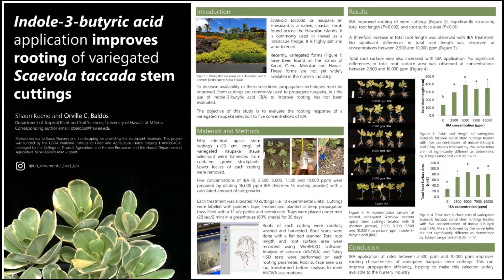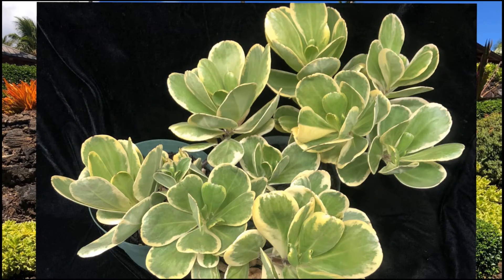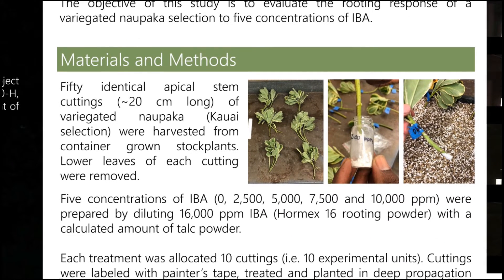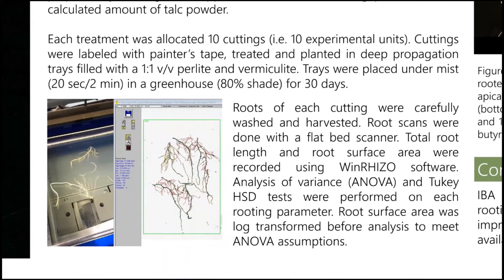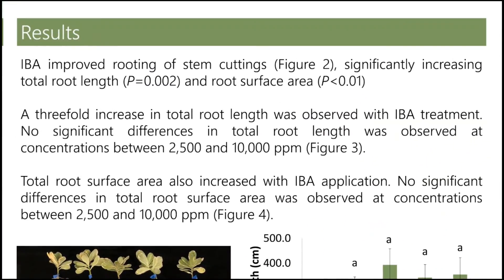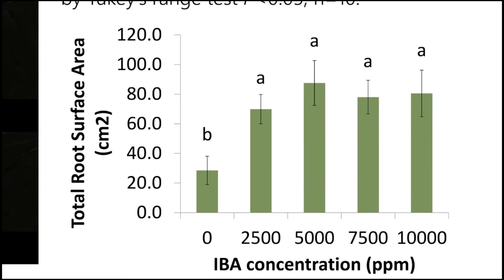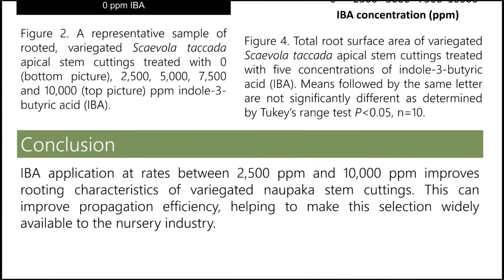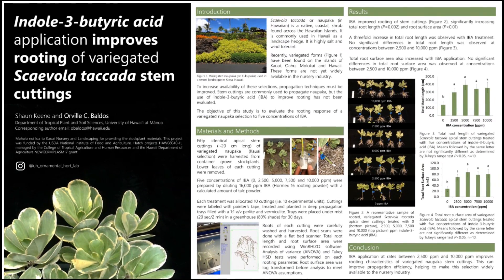Indole-3-butyric acid application improves rooting of variegated Scaevola taccada stem cuttings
Poster presented at the 2022 American Society for Horticultural Science conference, July 30 to August 3, 2022.

Title: Indole-3-butyric acid application improves rooting of variegated Scaevola taccada stem cuttings

Abstract: Scaevola taccada is a native, coastal, shrub species commonly used in Hawaii as a hedge in landscaping. In recent years, variegated forms have been found across the islands. However, these are not yet available commercially. To increase the availability of these selections, propagation techniques must be improved. While stem cuttings are commonly used to propagate this species, the use of indole-3-butyric acid (IBA) to improve rooting has not been evaluated. In this study, we examined the rooting response of variegated Scaevola taccada tip cuttings to five concentrations of IBA. Fifty identical stem cuttings, approximately 20 cm long with leaves removed from the lower half of the cutting, were collected from potted stock plants. Cuttings (10 per IBA concentration) were treated with five talc powder-based IBA formulations (0 ppm [talc only], 2500 ppm, 5000 ppm, 7500 ppm, and 10,000 ppm) and then planted in deep propagation trays filled with a 1:1 by v/v perlite and vermiculite. Cuttings were allowed to root for 30 days on a mist bed (20 sec/2 min) inside a shaded (80%) greenhouse. Roots of stem cuttings were carefully rinsed with water and harvested. Total root length and root surface area of each cutting were recorded using WinRHIZO software. Results indicated that IBA application, regardless of concentration, improved root length and surface area of variegated Scaevola taccada.